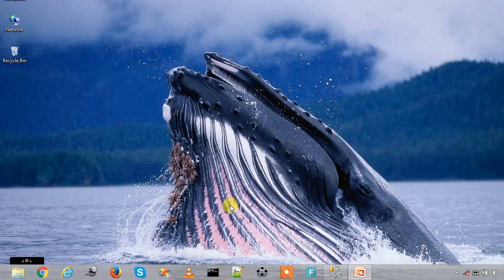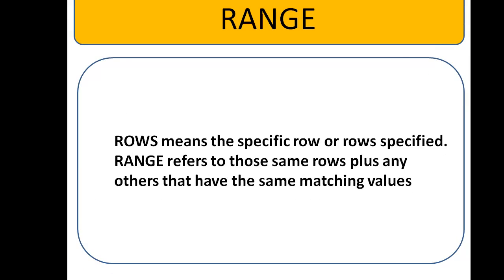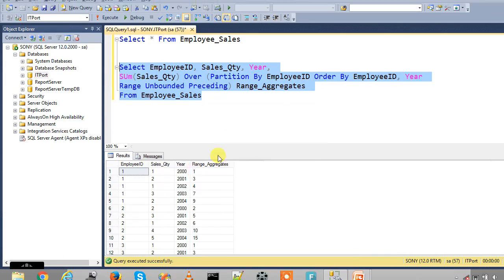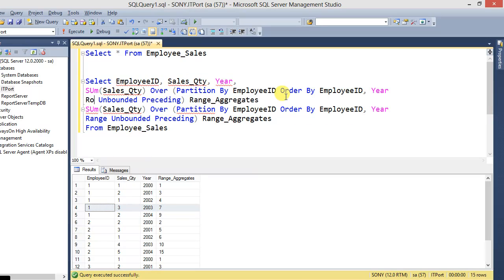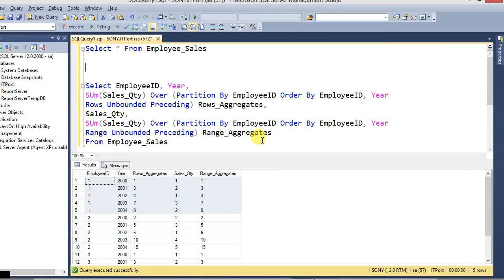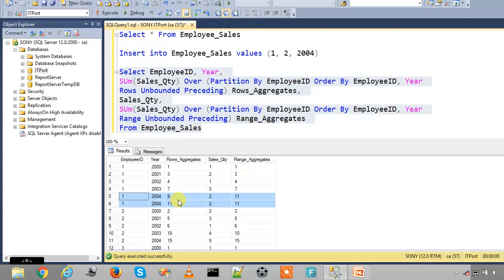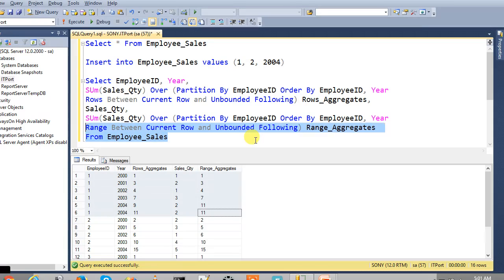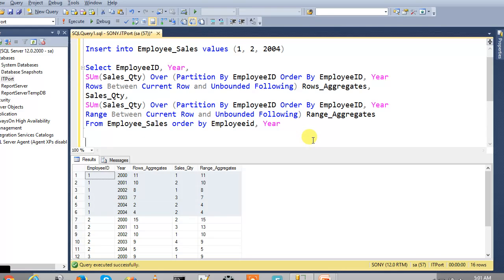Range Unbounded Preceding, Following in SQL Server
From SQL Server 2012, This feature enabled to OVER BY Windowing Functions

RANGE refers to those same rows plus any others that have the same matching values

RANGE BETWEEN UNBOUNDED PRECEDING AND CURRENT ROW – Aggregates all the Value less than Current ROW with Current Range

RANGE BETWEEN CURRENT ROW AND UNBOUNDED FOLLOWING – Aggregates all the Value greater than Current Row with Current Range